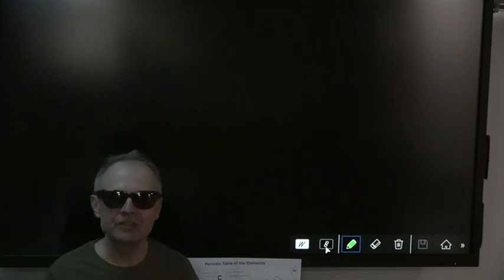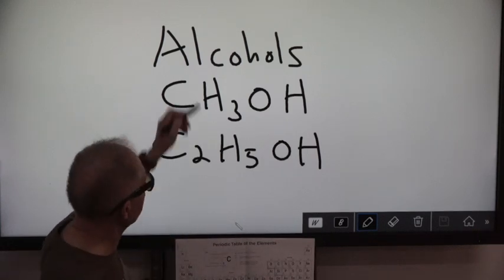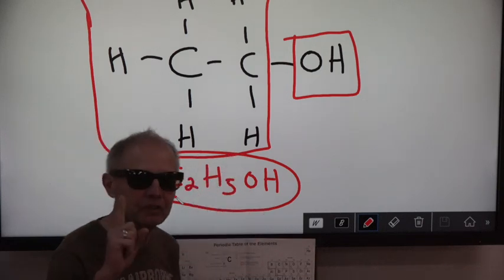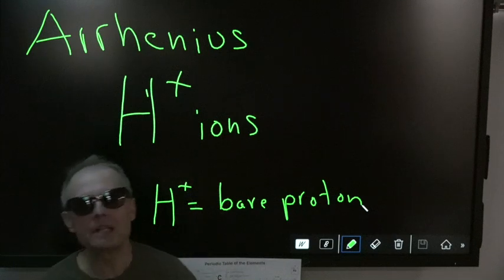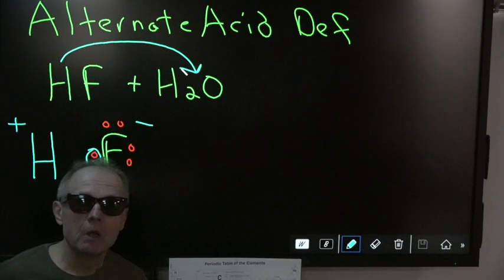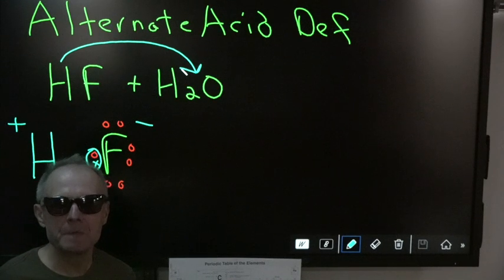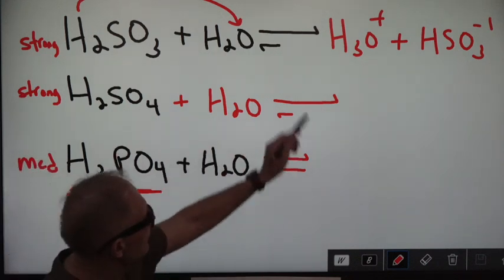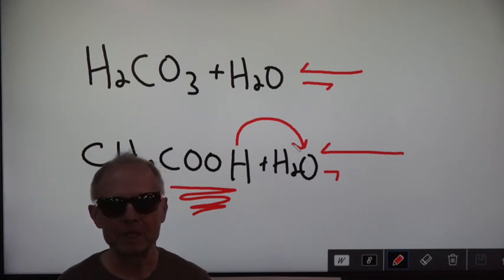Arrhenius and Acid Base Definitions # 38 A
this video is second about acids and bases. It explains Arrhenius def. of an acid and a base . It also explains how alternate acids and alternate bases work. Explains electrolytes and nonelectrolytes using examples of alcohols and sugars